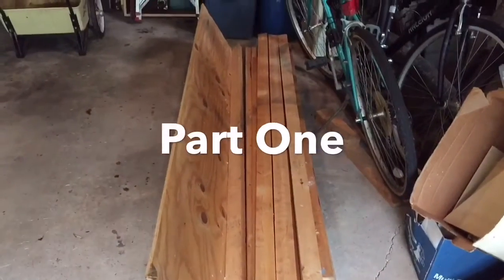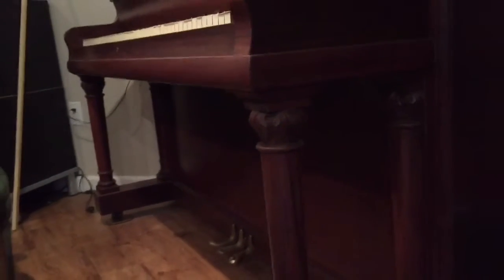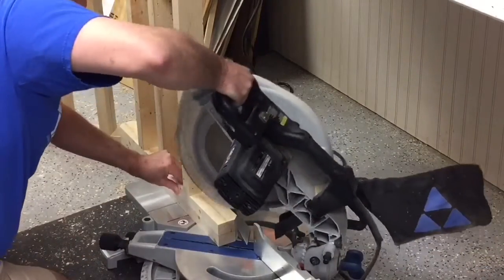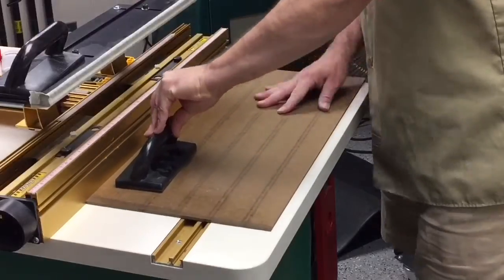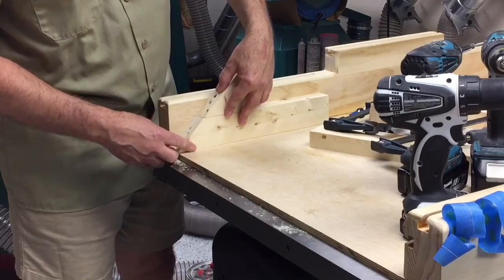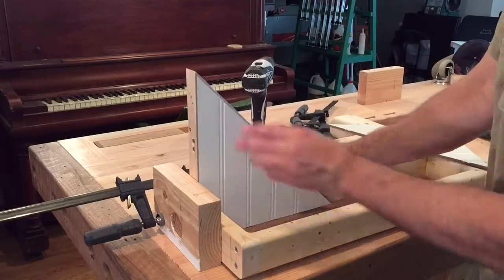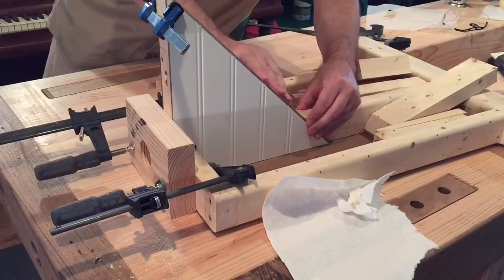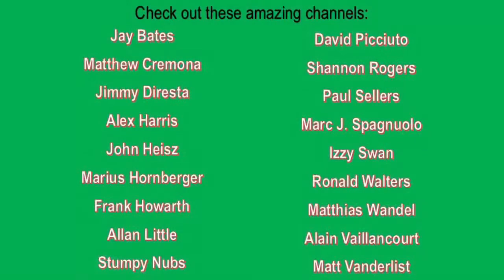Digital Piano Mobile Stand (1)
I use scrap 2x3 boards and some plywood to build a stand for a very heavy digital piano.  I use the piano on stage but it takes two people to lift and move it around. Having a stand with wheels will make life a lot easier.